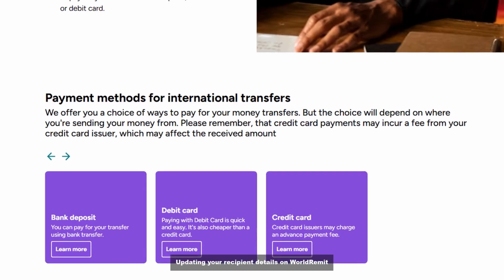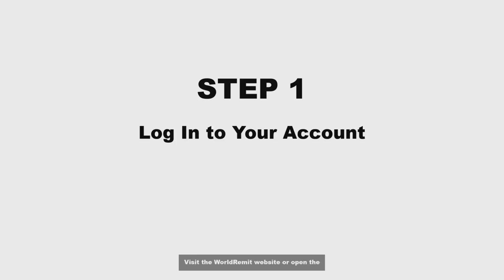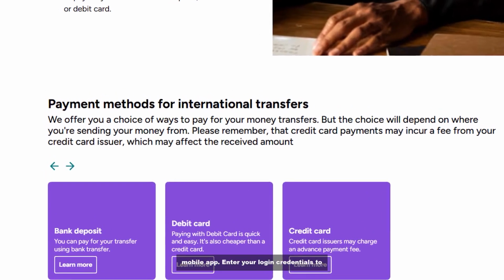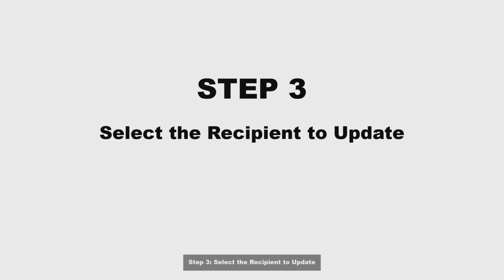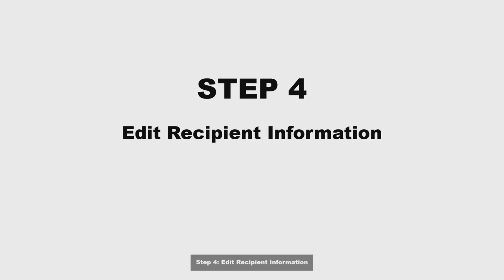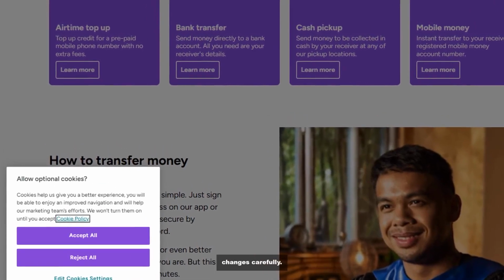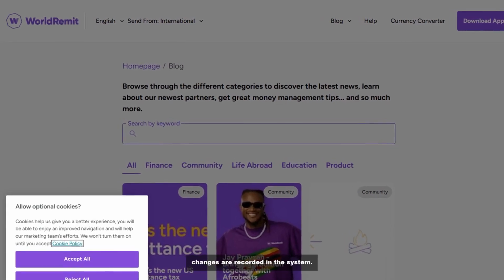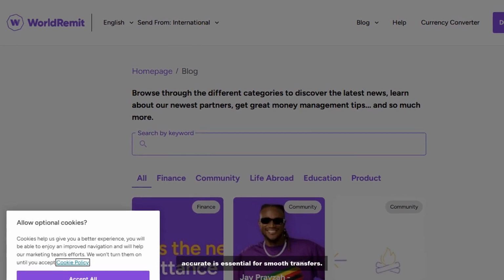How To Update Your Recipient Details On WorldRemit 2026 (EASY GUIDE)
In this video, we show you how to update your recipient details on WorldRemit 2026 (EASY GUIDE). Learn the simple steps to ensure your transfers go smoothly and securely.